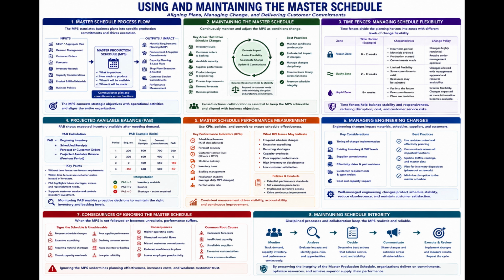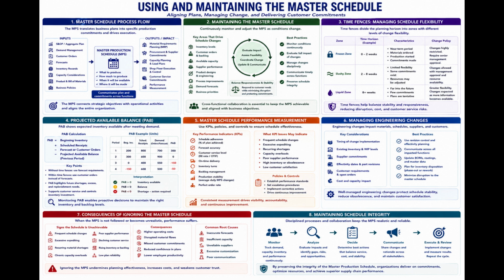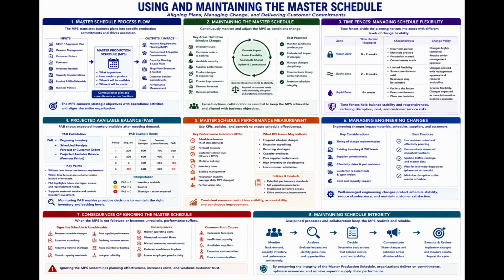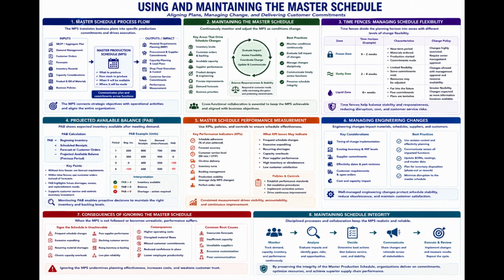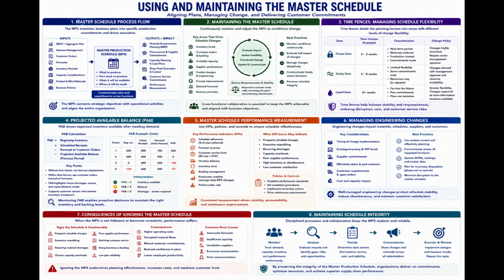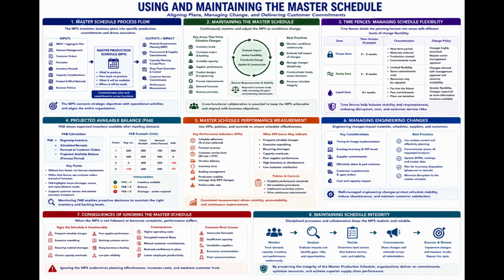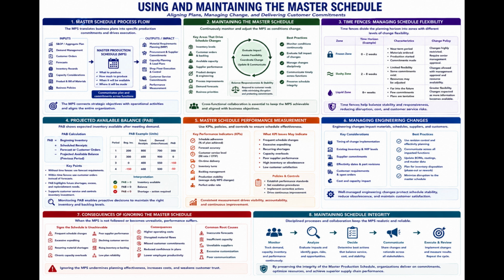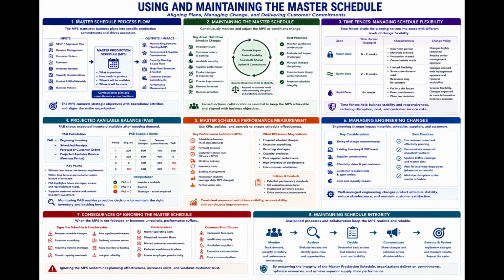CPIM Section 4 Topic E Using and Maintaining the Master Schedule